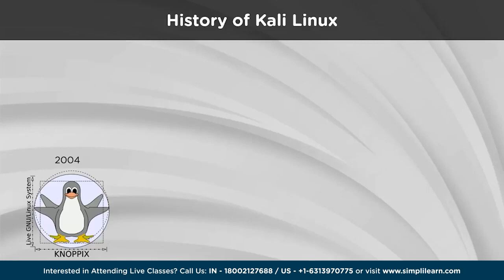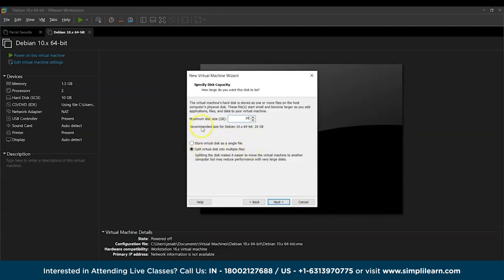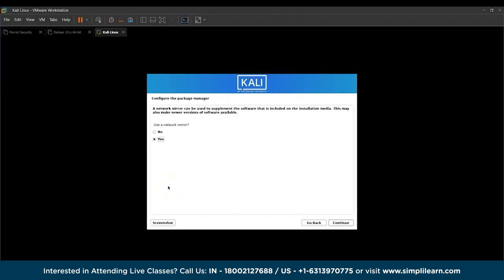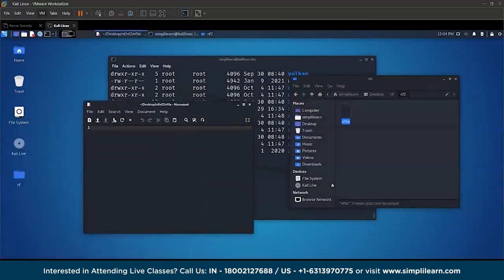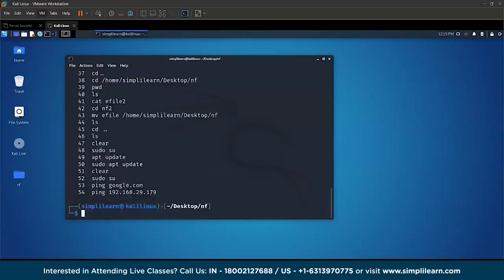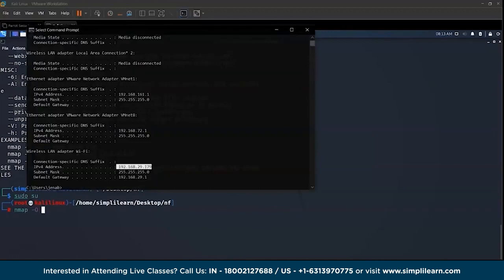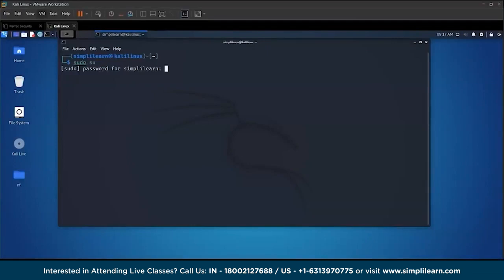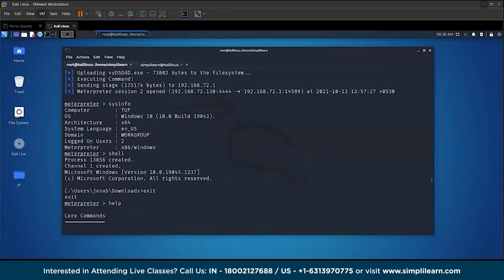KALI linux tutorial 2023|knowledge factory pk